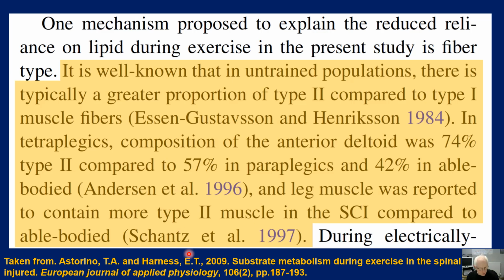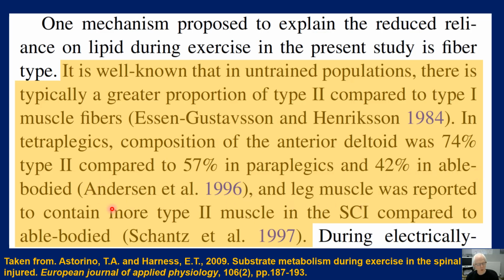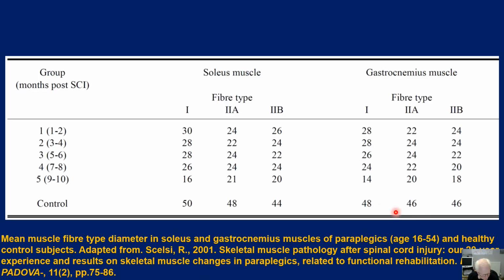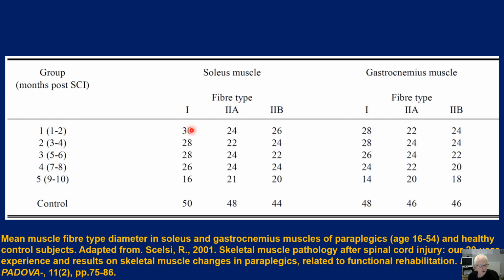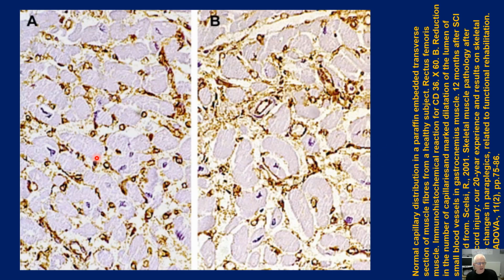Muscle Fibre Typing